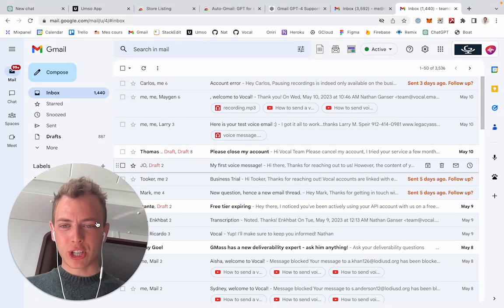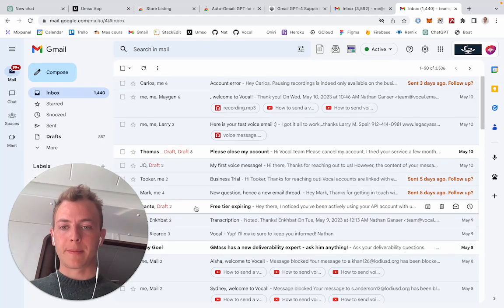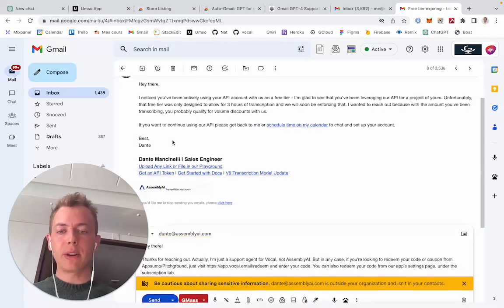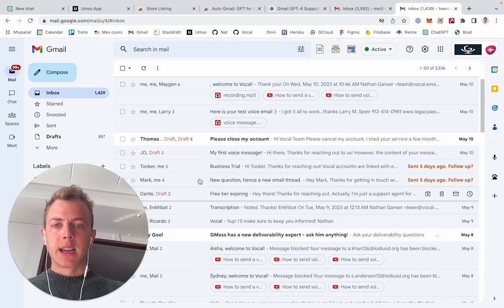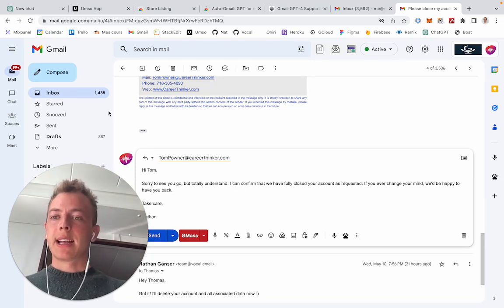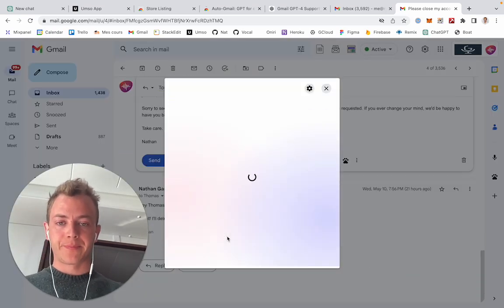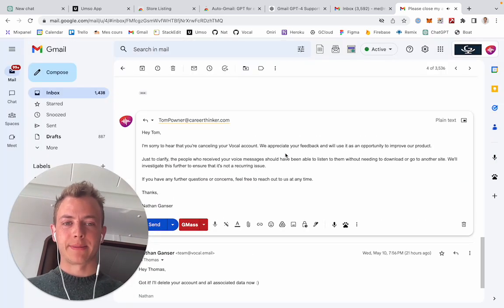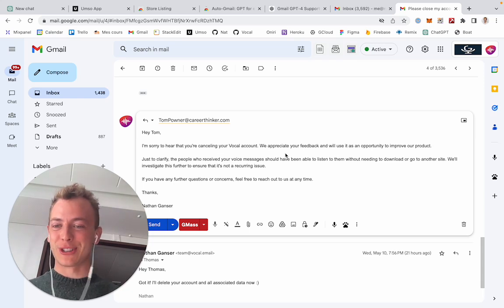Auto-Gmail: GPT-4 agent for your emails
This is a demo for Auto-Gmail, a Gmail agent that writes draft responses to every inbound email you receive based on a documentation you provide.

Auto-Gmail is based on top of GPT-3.5 and GPT-4 (business version).